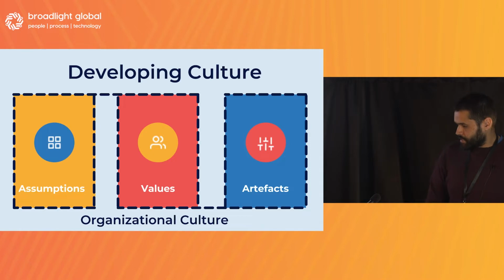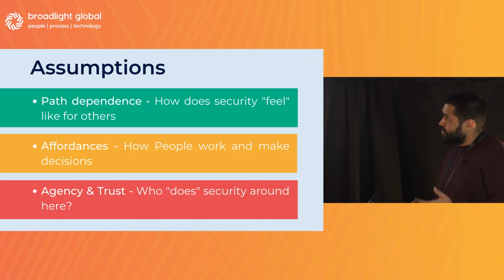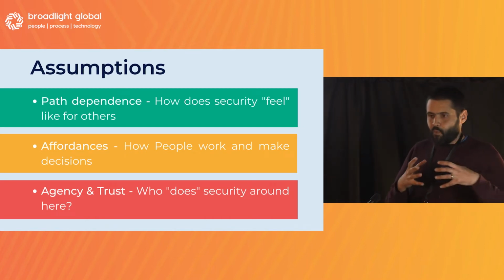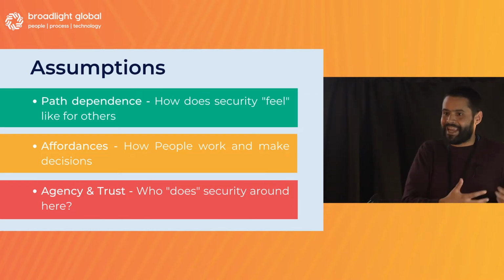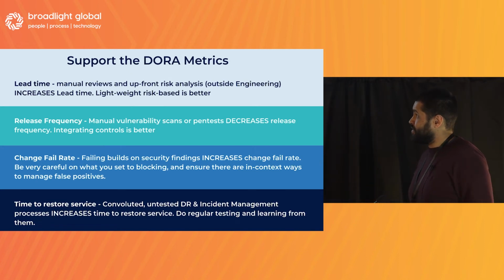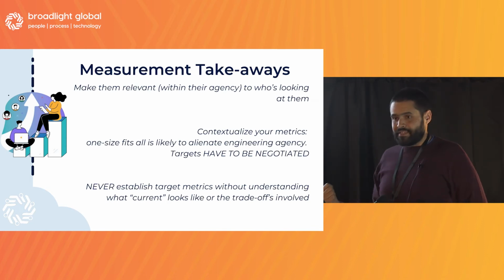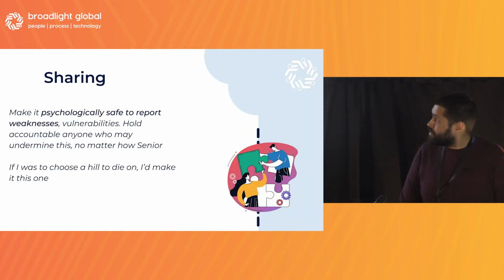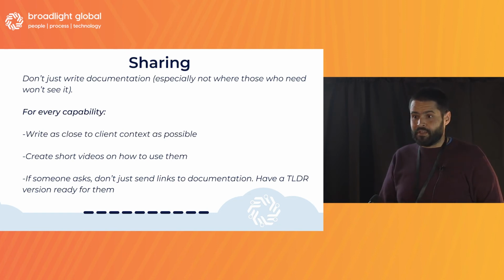DevSecOps Culture, Sharing and Measurement - Mario Platt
Broadlight Global is a Brighton Based tech consultancy. Their experienced team and network of consultants help organisations to get the most from their technology and talent. Partners range from scaling start-ups to FTSE 100 Companies and the UK Government.

This talk was given at our return to in-person Meetups, the Cambridge DevOps, Dev and Test gathering! Cambridge DevOps, Dev and Test Gathering is a growing community of passionate people within the Engineering, Technical and Security industries who gather to attend insightful talks, networking with like-minded people, exciting raffles and drinks!

For more information on upcoming events, talks and more, register on the Cambridge DevOps, Dev and Test Gathering Meetup